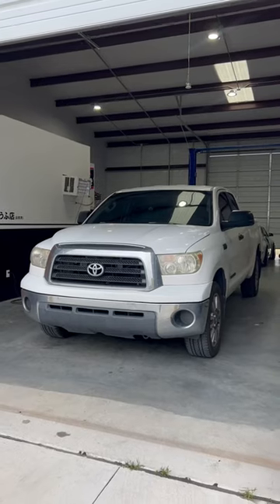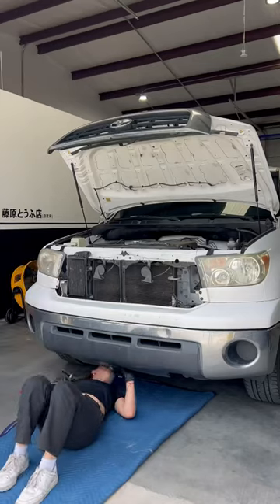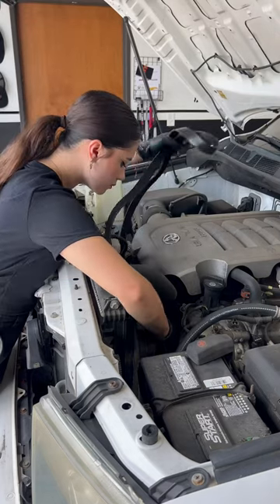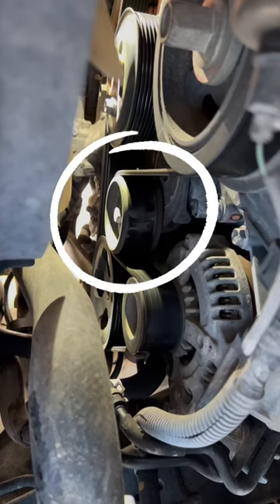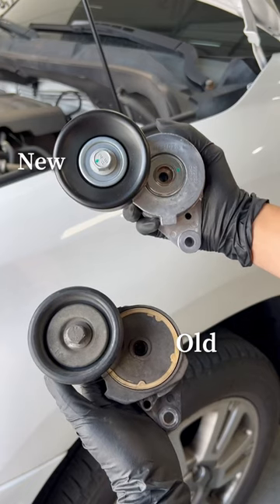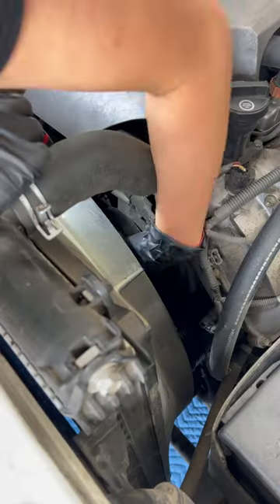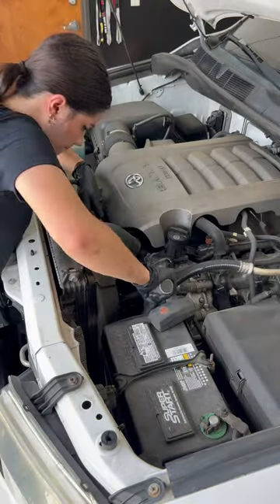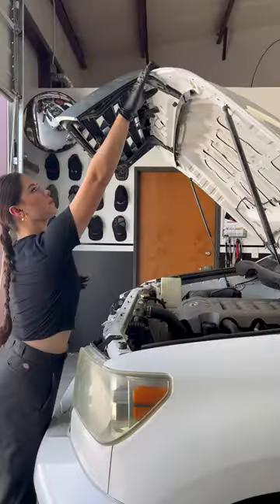Fixing a squealing serpentine belt on this Toyota Tundra✔️